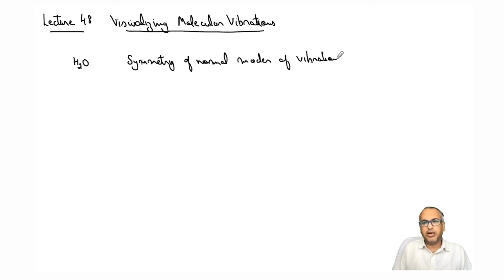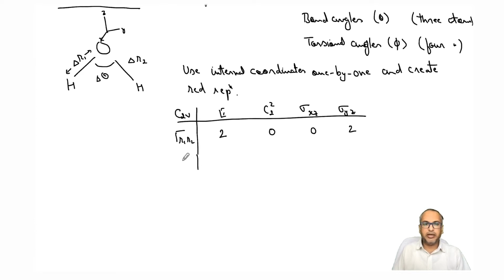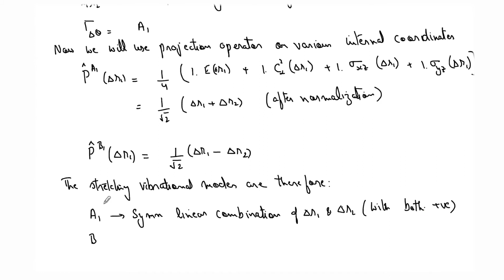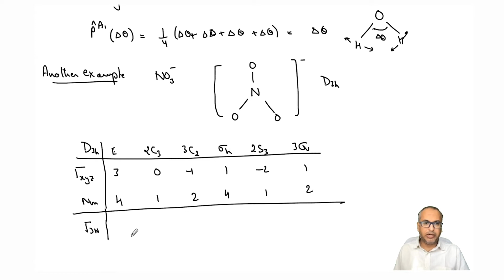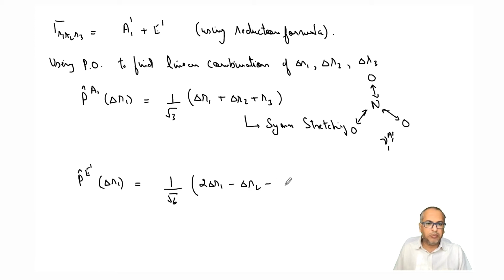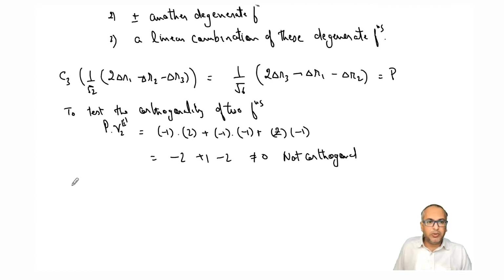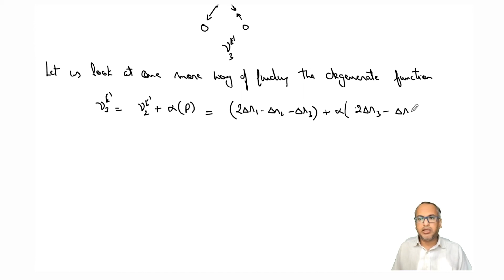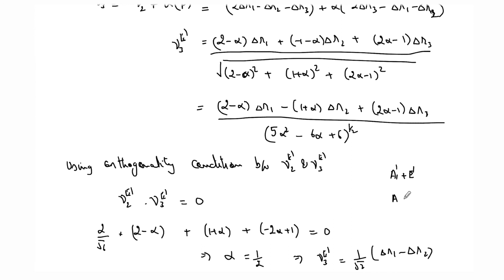mod12lec61 - Visualizing Molecular Vibrations using Internal Coordinates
Internal coordinates; Visualizing molecular vibrations in C2v and D3h point group molecules